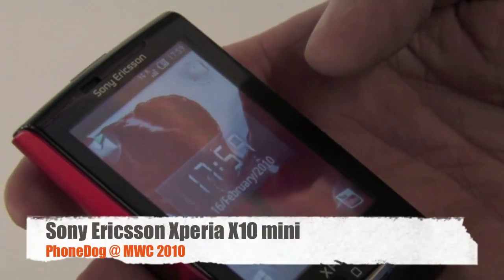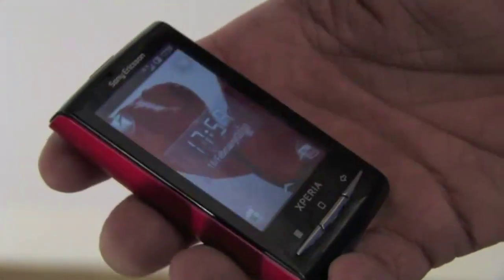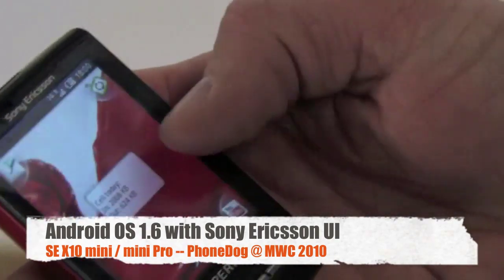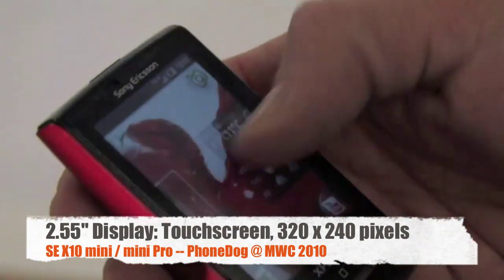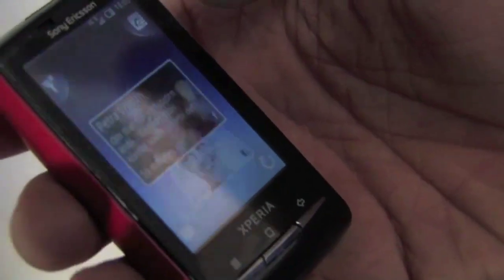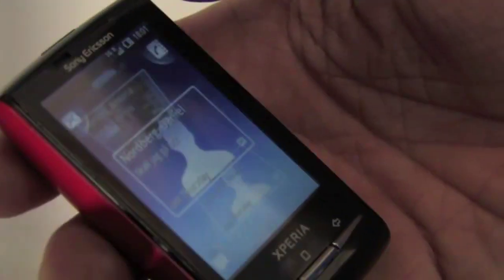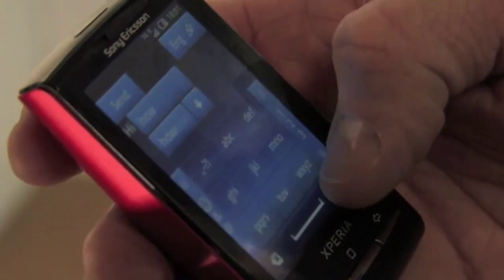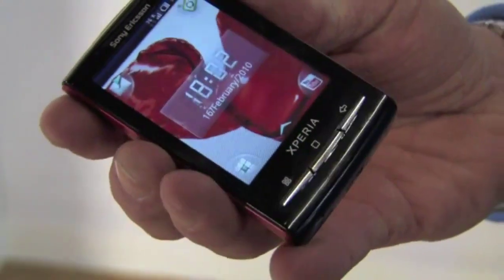Sony Ericsson X10 mini and X10 mini Pro - Hands-On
Hands-on with SE's new Android phones: Xperia X10 mini and X10 mini Pro.  Live from Mobile World Congress 2010 in Barcelona.